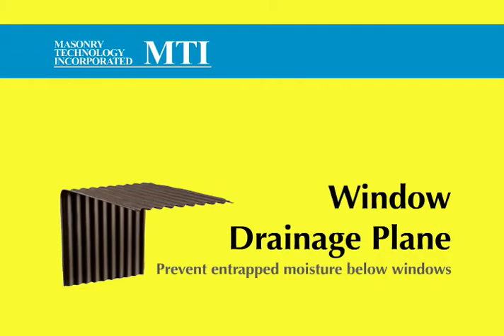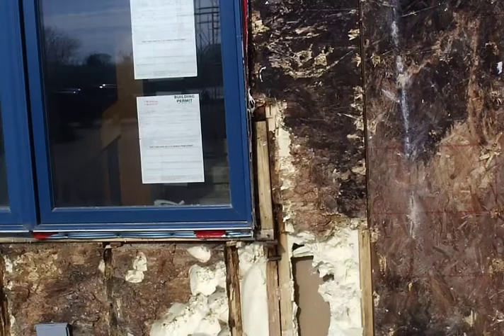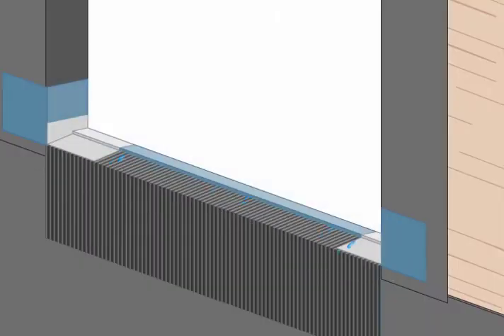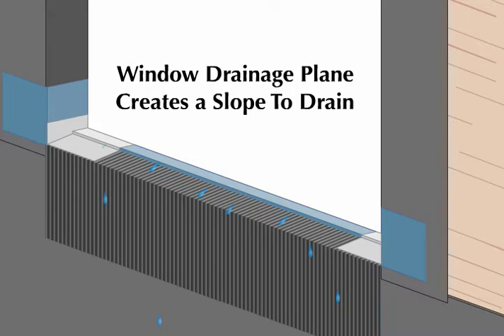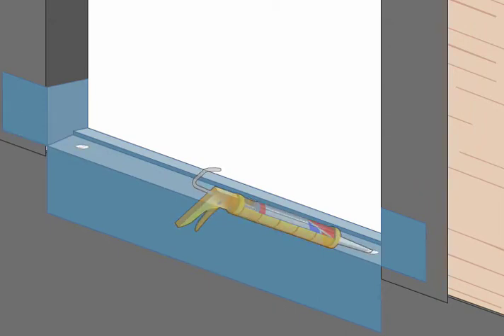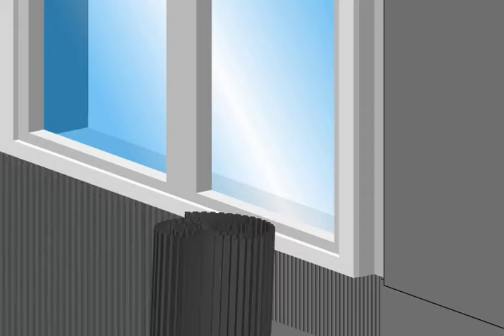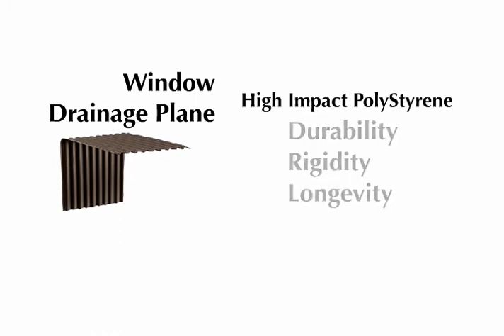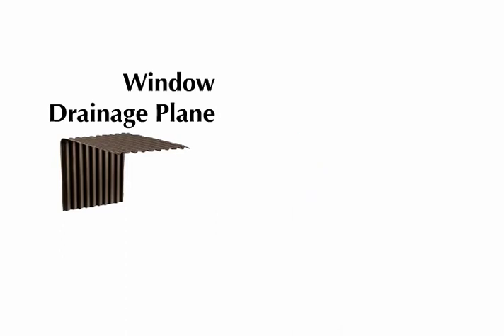Window Drainage Plane - Bottom of Window Drainage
Window Drainage Plane takes a new approach to preventing moisture problems in sensitive window areas by providing a way for moisture to escape the detail, before it can cause problems. It maintains a slope to drain cavity on the sub sill region. Use Window Drainage Plane with one of MTI's rainscreen drainage planes for a complete entrapped moisture prevention system.